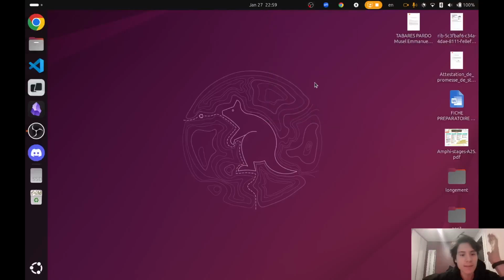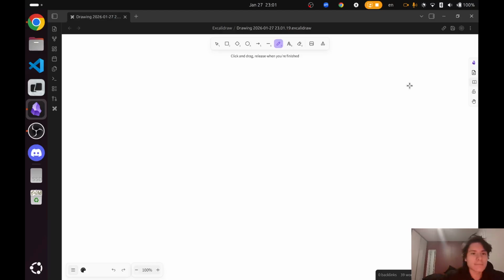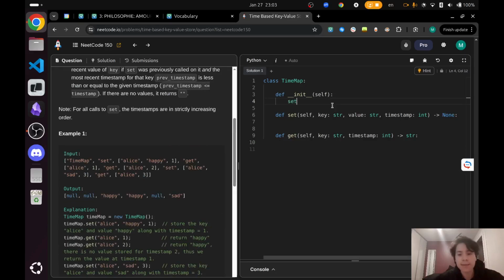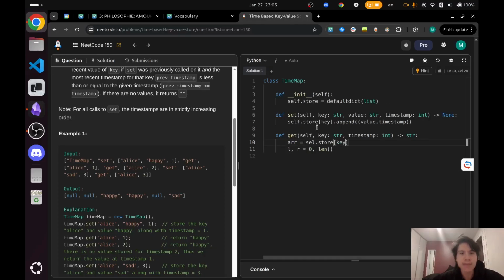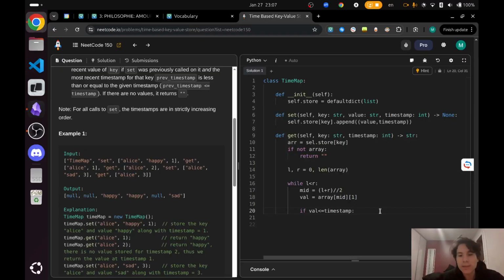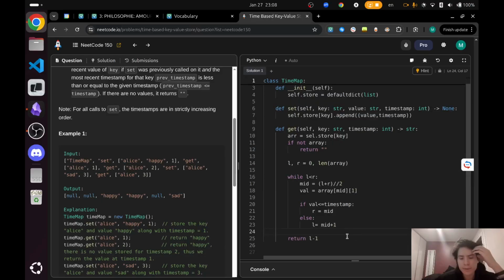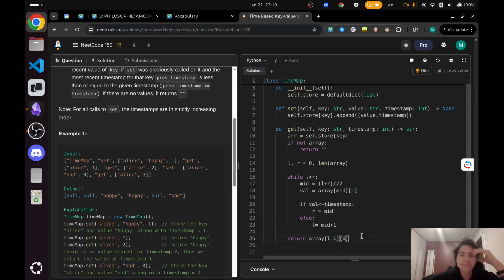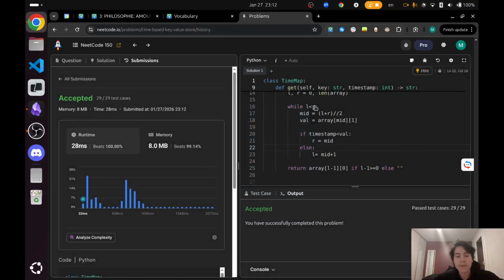Day 60 of programming until I get a job as AI research engineer